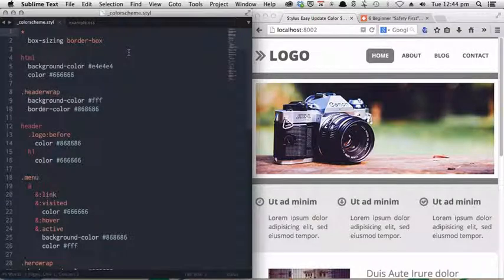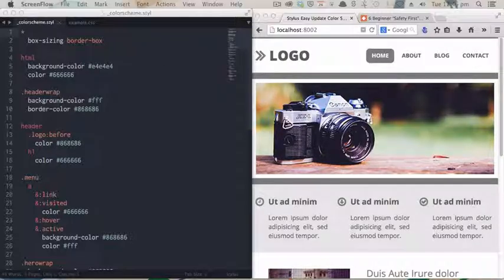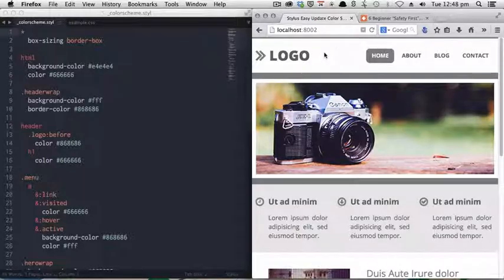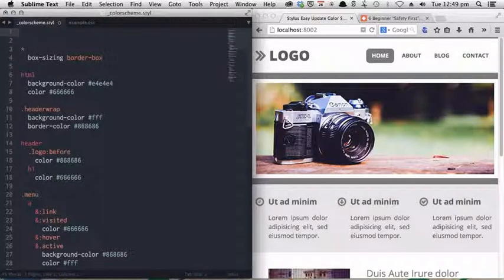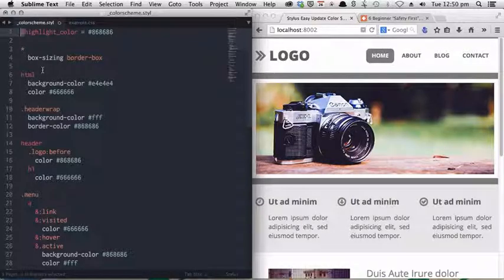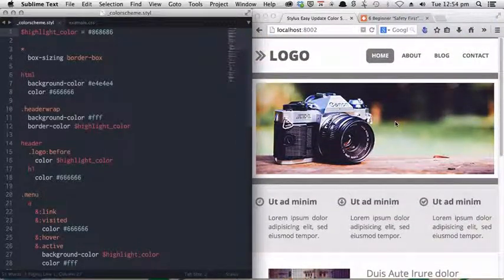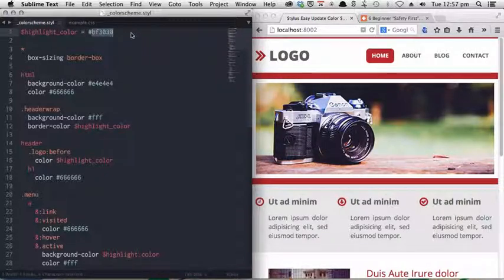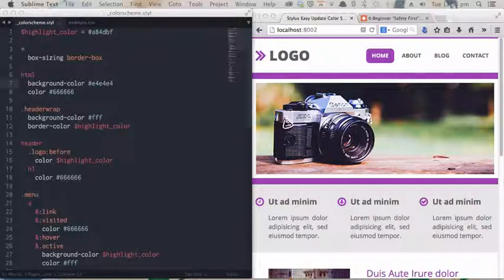3.A Practical Intro to Stylus Variables Part 2_CSS Tutorial Premium by Shivlo